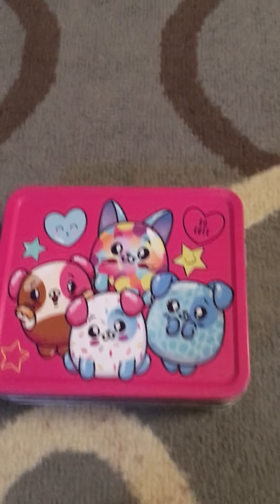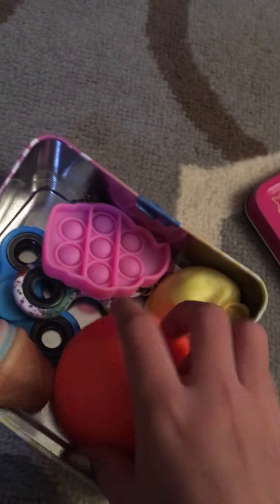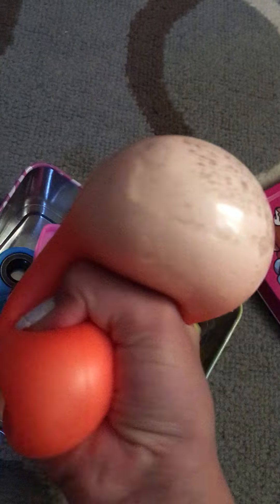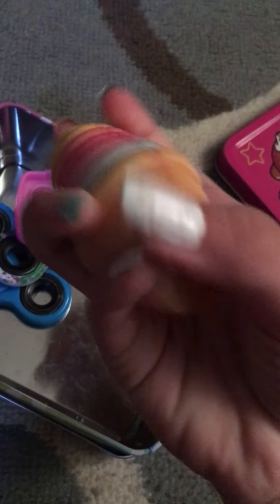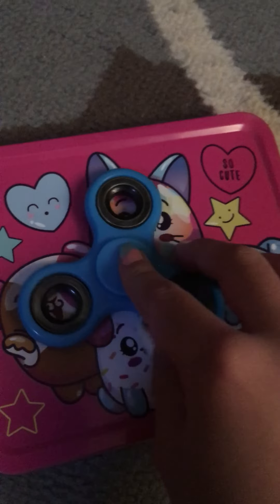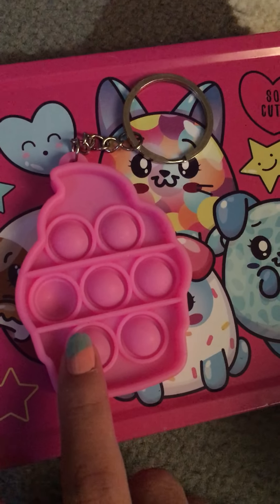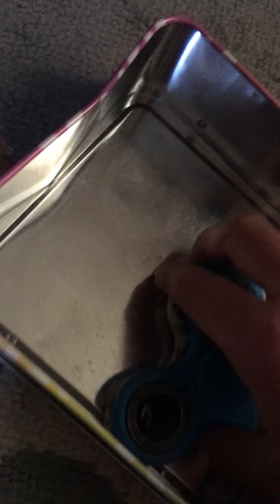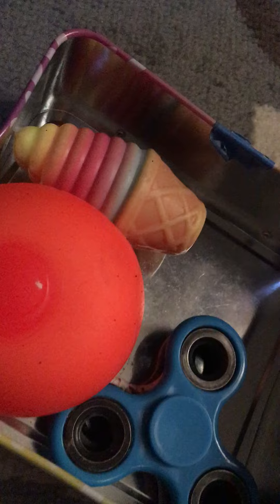Lady’s First Fidget toys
Make sure you check our channel on August 19-21!